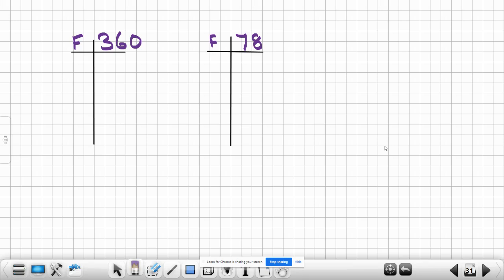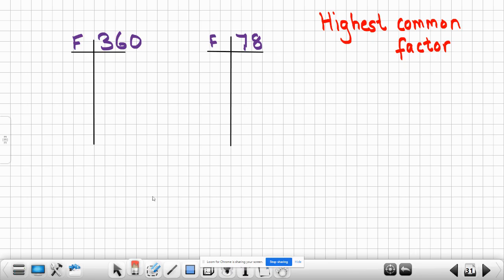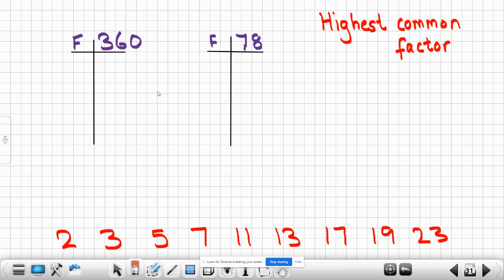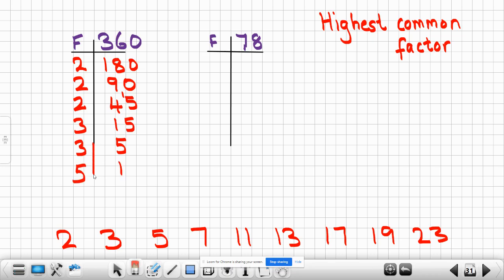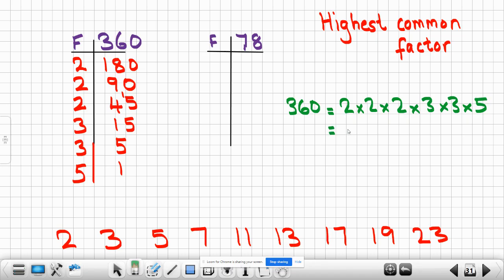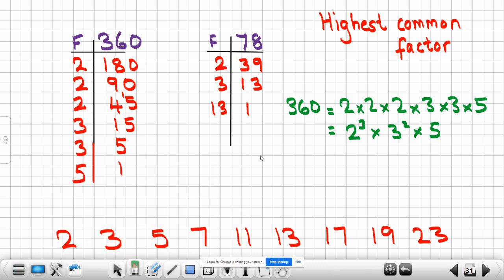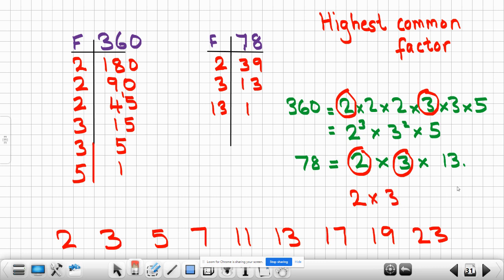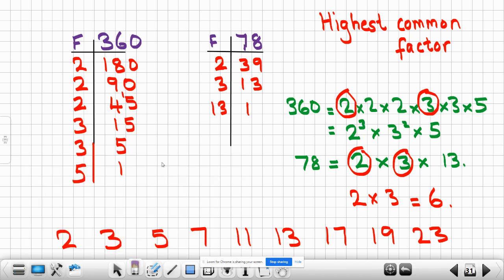Finding the highest common factor HCF part 1